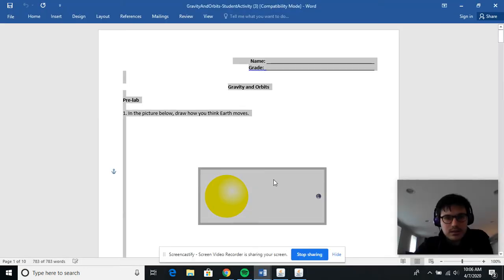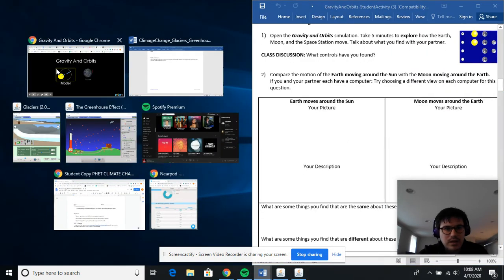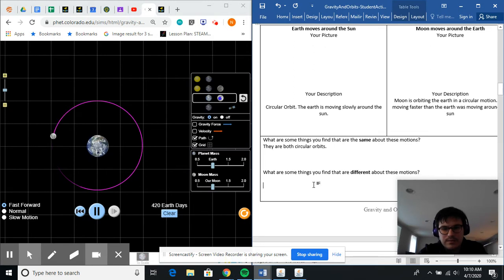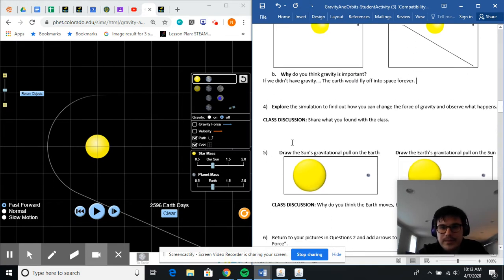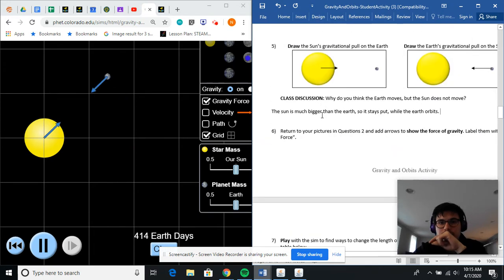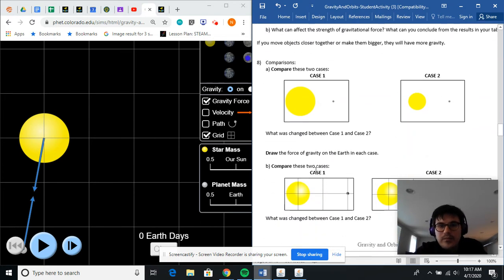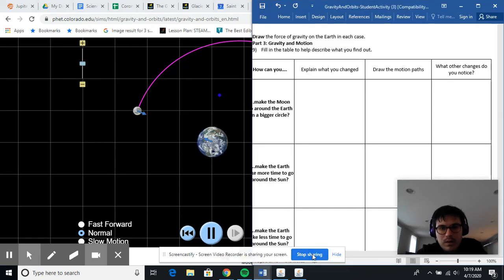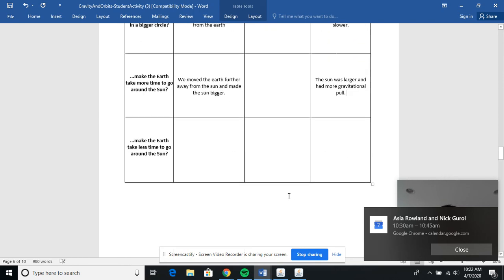Lower School virtual Lab - Gravity and Orbits